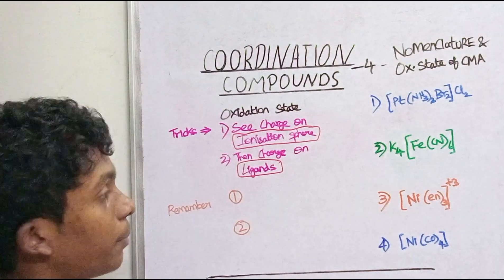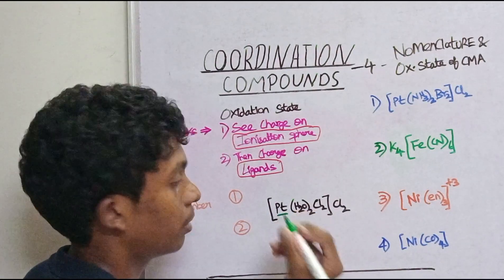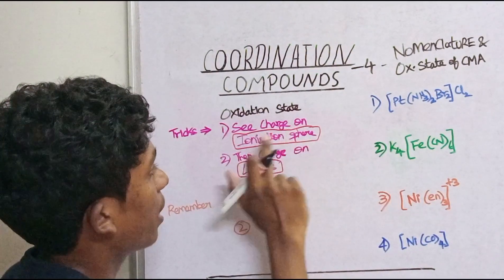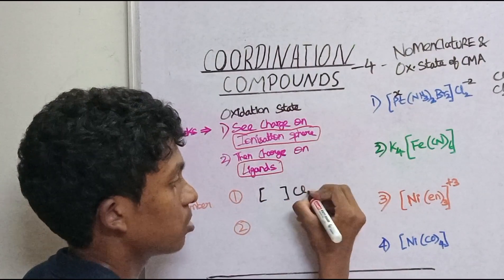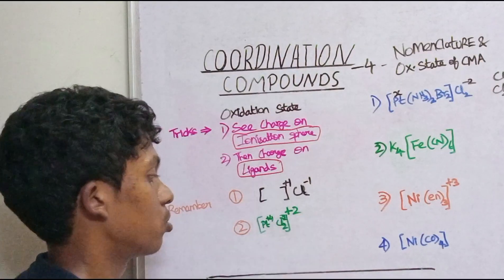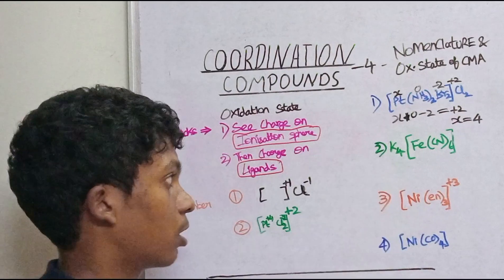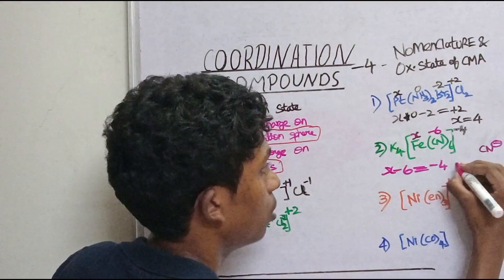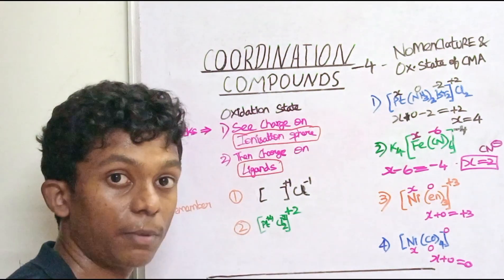Oxidation State of CMA, Coordination Compounds-5 || NEET Preparation Tamil ||Class 12 NEET Chemistry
Finding oxidation number of central metal atom (CMA) of a Coordination Compound is like the ABC123 of the lesson. You must know it to score well in this lesson. Its quite easy. You will see more of it in future videos like Nomenclature, Hybridisation, etc. ALL THE BEST !!